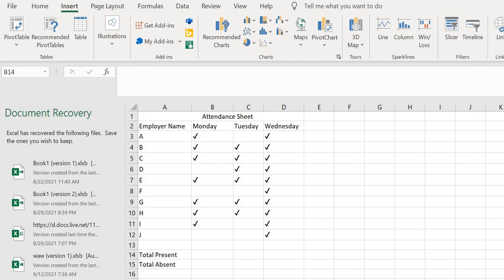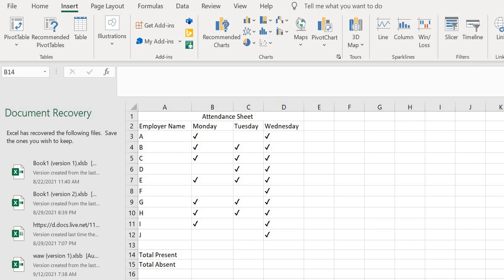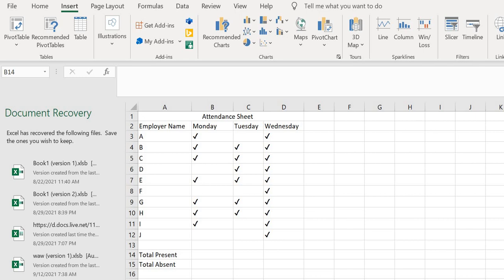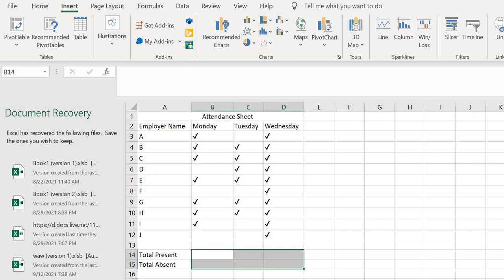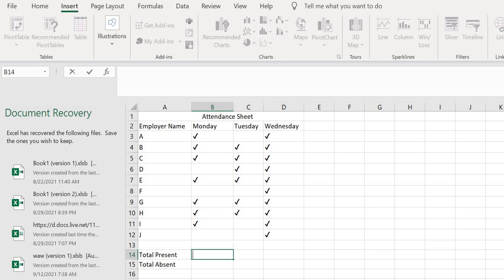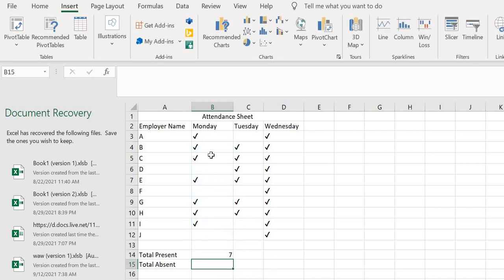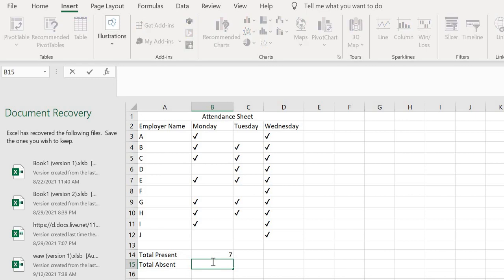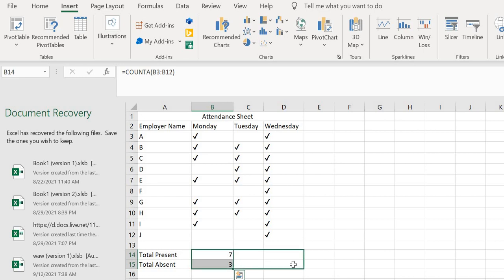How to calculate attendance in Excel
This excel video shows you how to calculate the attendance number of an entity. its a very easy to do process.